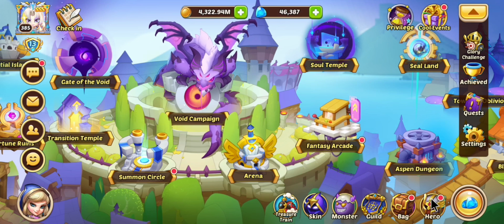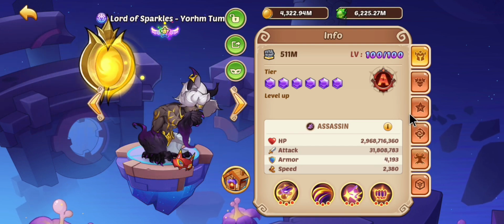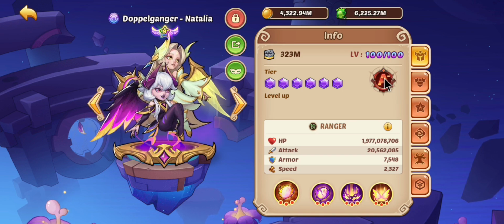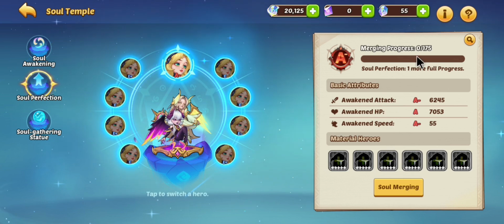IDLE HEROES: SSM & YORHM TUM Team up in PvP & hollow campaign!!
hey guys check out this pvp team I'm trying to get working. it looks like a lot of fun!